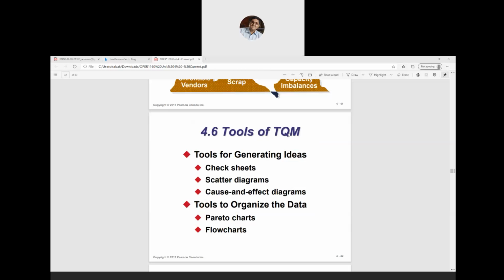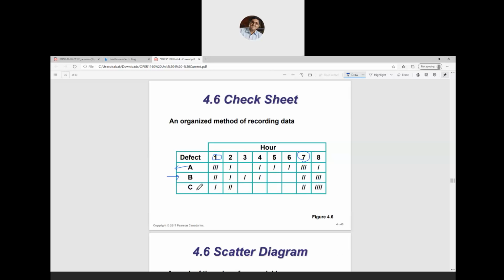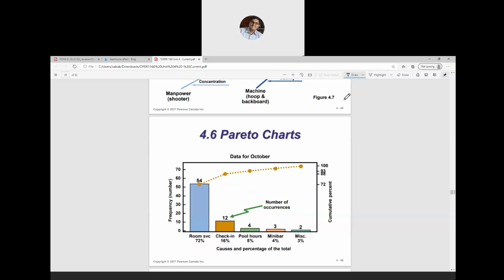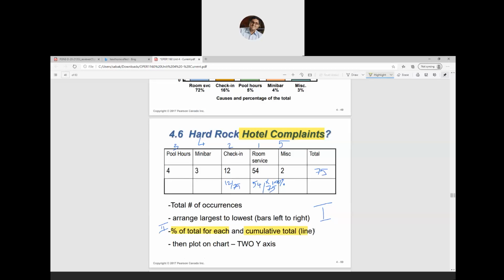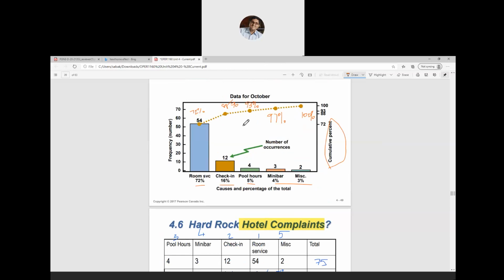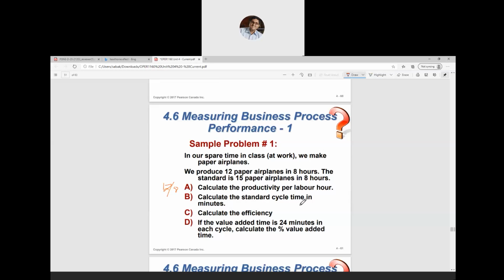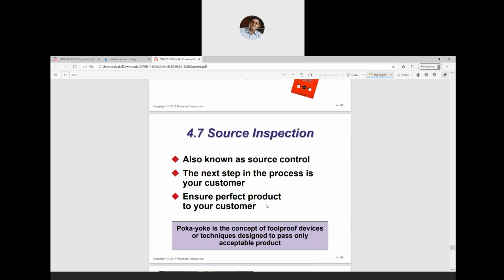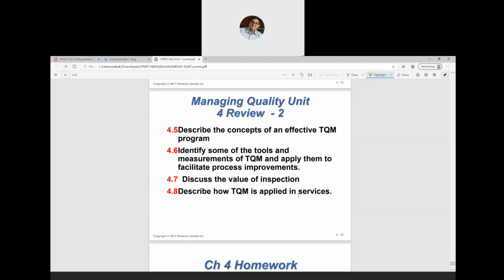Unit 4 part 2